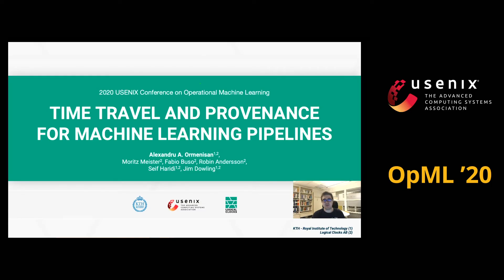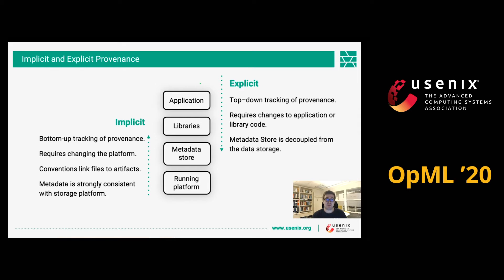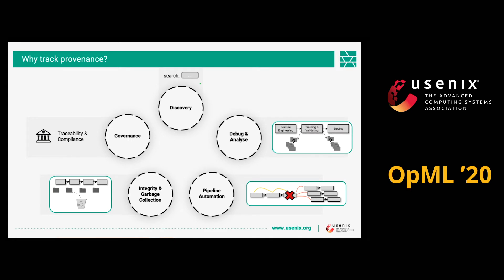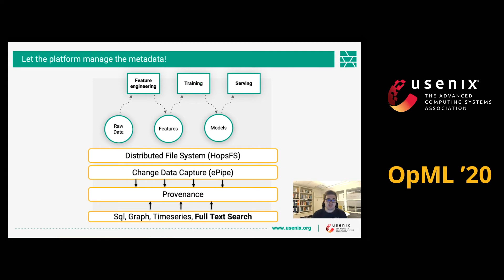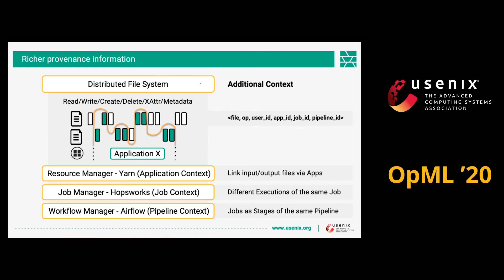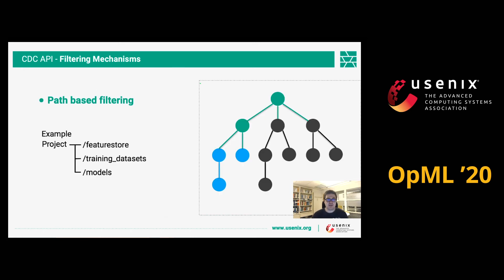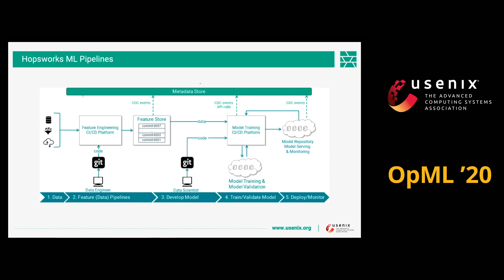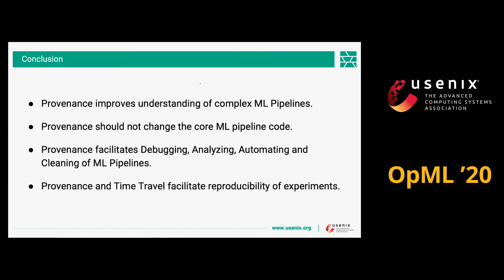OpML '20 - Time Travel and Provenance for Machine Learning Pipelines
Time Travel and Provenance for Machine Learning Pipelines

Alexandru A. Ormenisan, KTH - Royal Institute of Technology; Moritz Meister, Fabio Buso, and Robin Andersson, Logical Clocks AB; Seif Haridi and Jim Dowling, KTH - Royal Institute of Technology

Machine learning pipelines have become the defacto paradigm for productionizing machine learning applications as they clearly abstract the processing steps involved in transforming raw data into engineered features that are then used to train models. In this paper, we use a bottom-up method for capturing provenance information regarding the processing steps and artifacts produced in ML pipelines. Our approach is based on replacing traditional intrusive hooks in application code (to capture ML pipeline events) with standardized change-data-capture support in the systems involved in ML pipelines: the distributed file system, feature store, resource manager, and applications themselves. In particular, we leverage data versioning and time-travel capabilities in our feature store to show how provenance can enable model reproducibility and debugging.